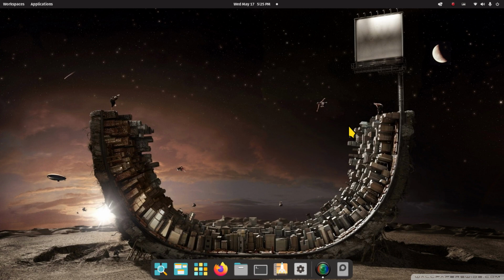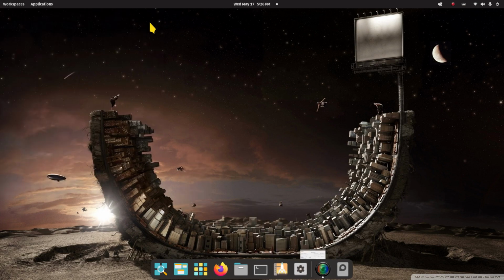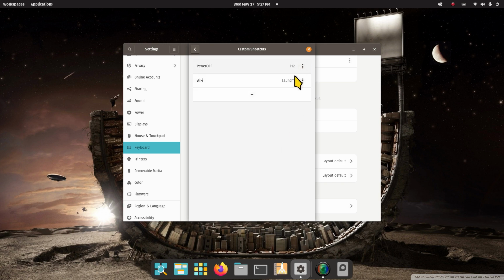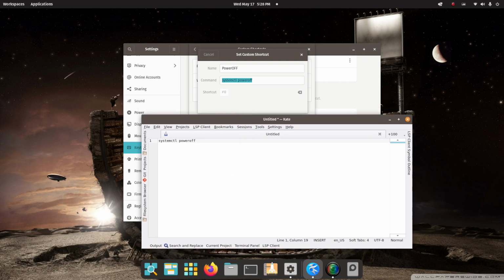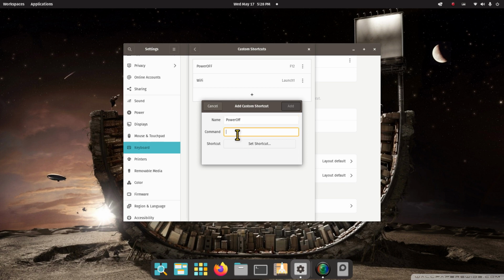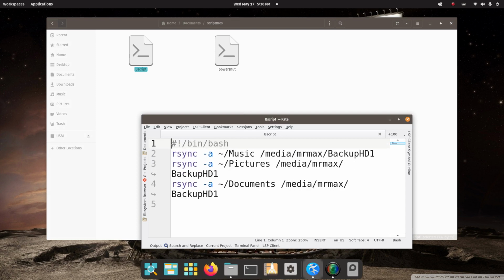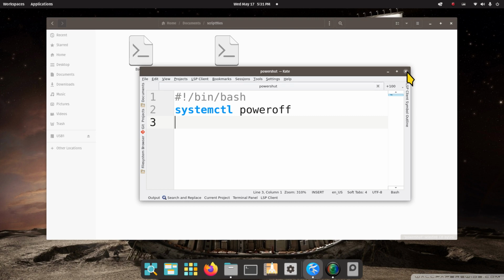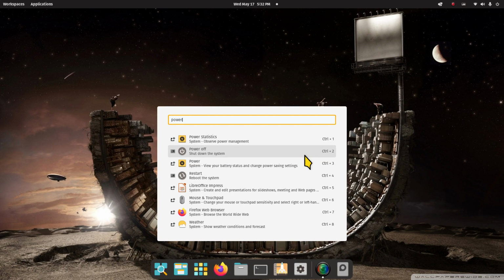Pop!_OS - Power Option Tips.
Filmed in 1920 x 1080. How to tips on Power options for Shutdown and Reboot or Restart the computer in Pop!_OS using multiple ways. Best viewed on large screen.

pop!_ospoweroptions
HowToTipsOnPowerOptionsInPop!_OS

0:00 - Intro Pop!_OS Power Option Tips
0:10 - System Information & Overview
0:58 - Tips on using The Start or Windows Key for Power Options
1:22 - Tips on Show Applications search for Power & Restart Key's
2:09 - Manually assigning One Key on Keyboard for Fast Shutdown
4:40 - Defining The Shutdown Computer Command
4:30 - Key Assignment continued
5:30 - Writing a Script for Shutting Down The Computer
7:24 - Recap of Discussion
8:00 - Subscribe to Linux for Seniors